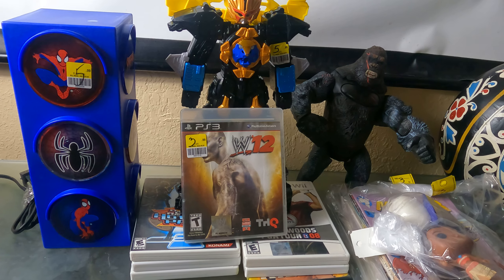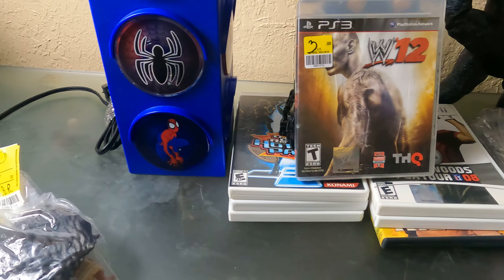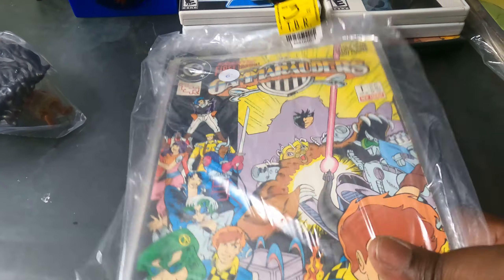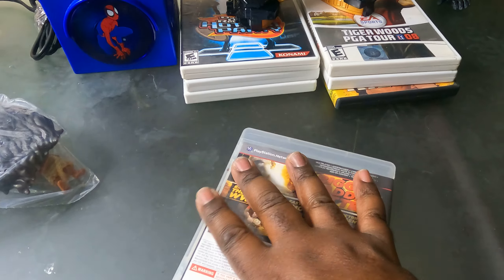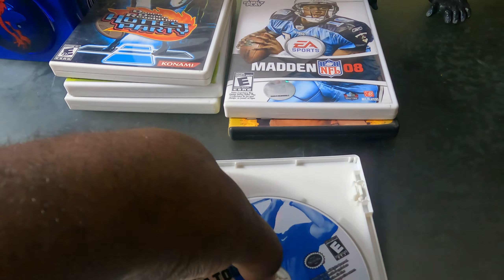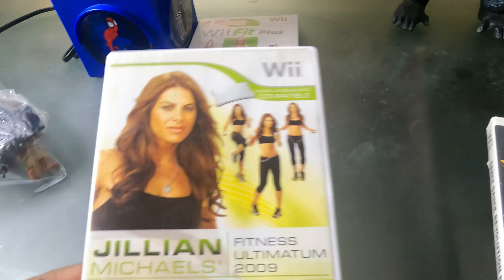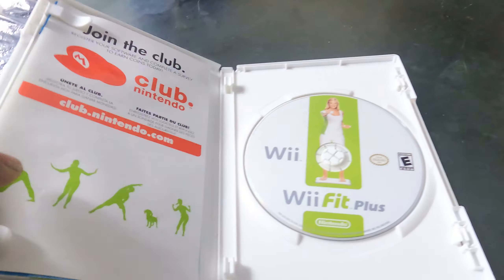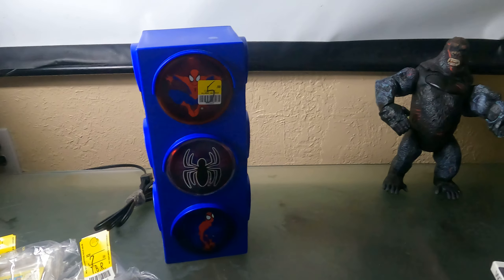wow !!! huge game find today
huge game room hall